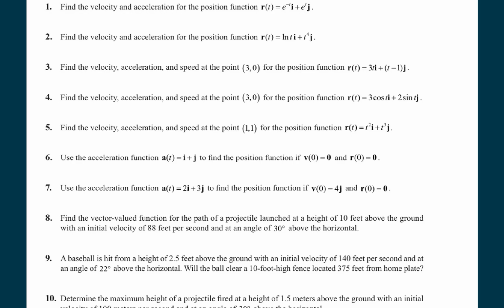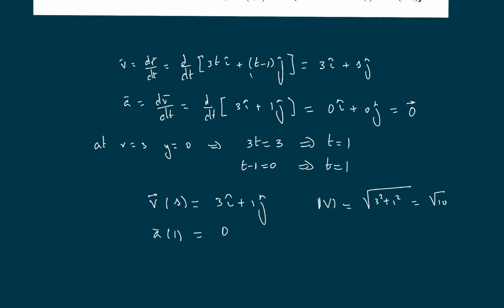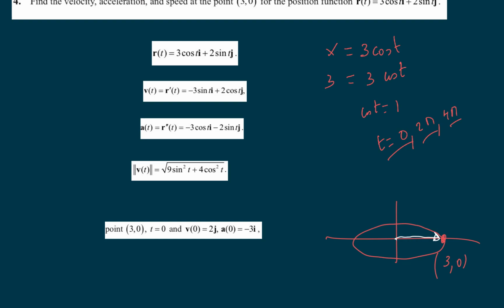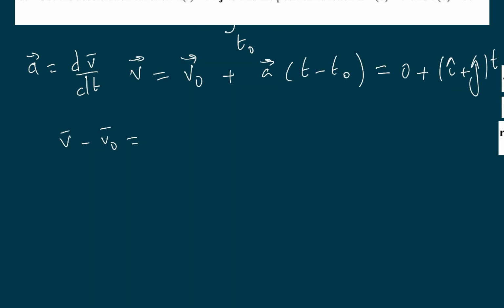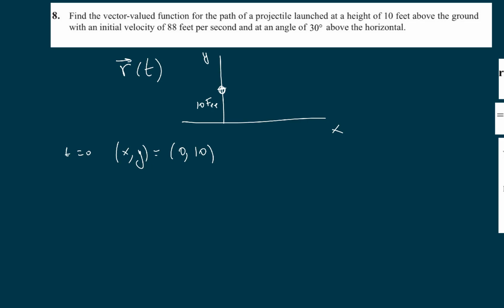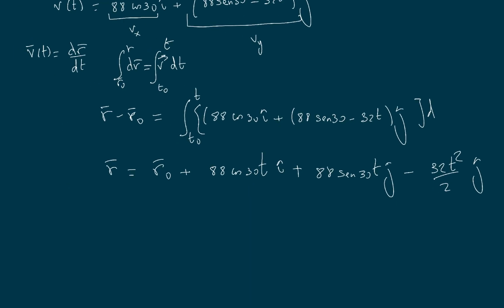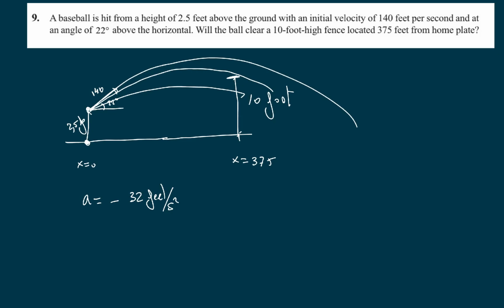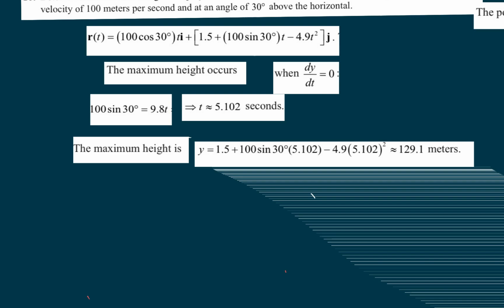ALesson 34, Velocity and Acceleration